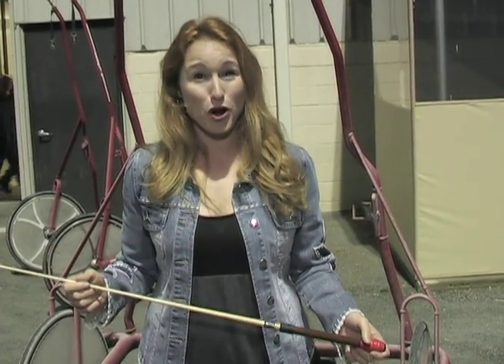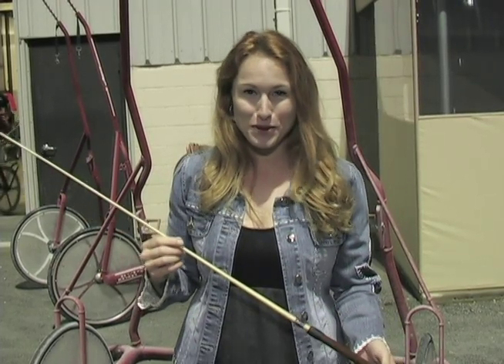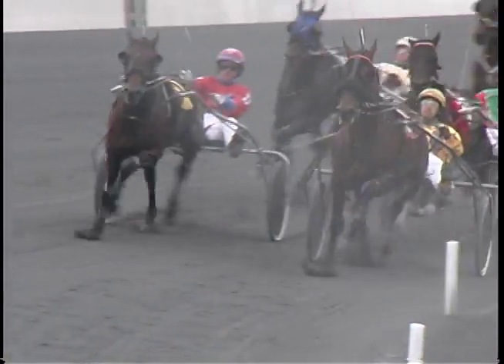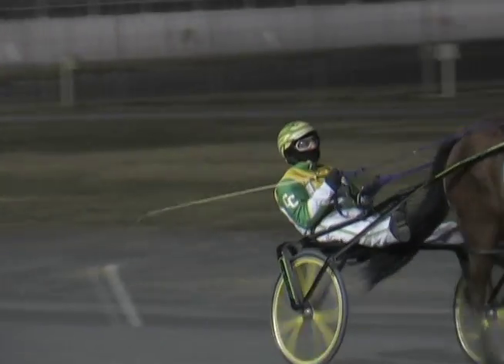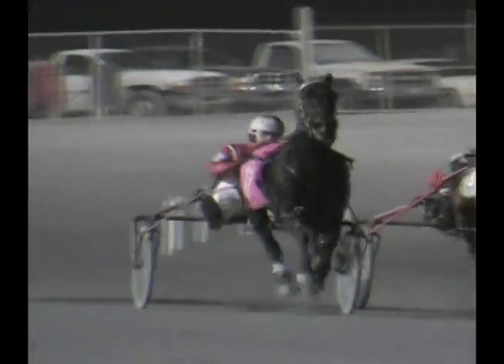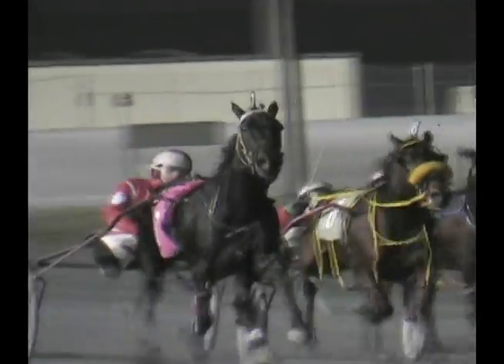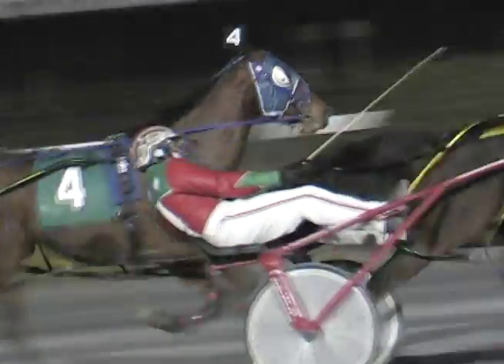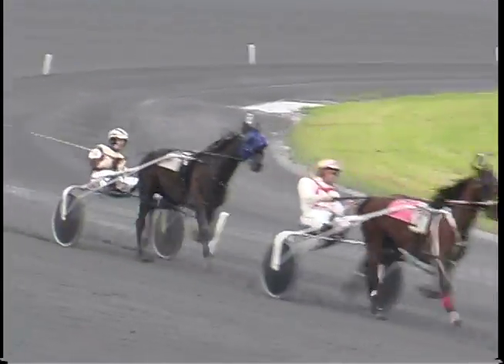George Dennis Discusses Whips In Harness Racing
Delaware driver/trainer George Dennis gives us the who, what, where, when and whys about whips in the sport of harness racing!